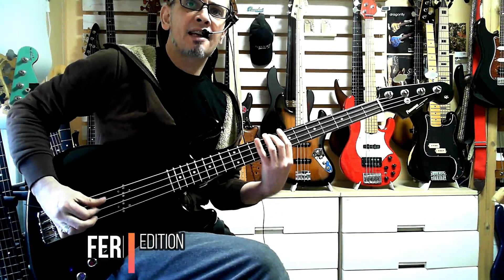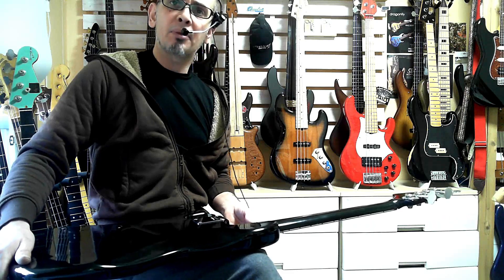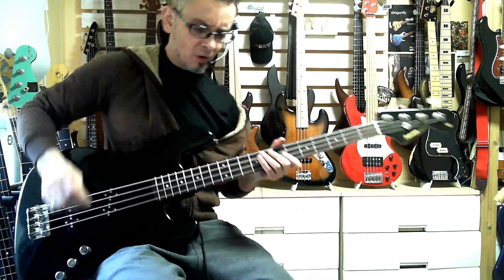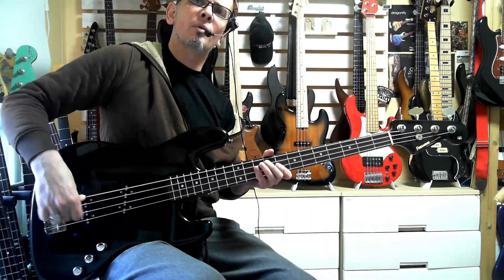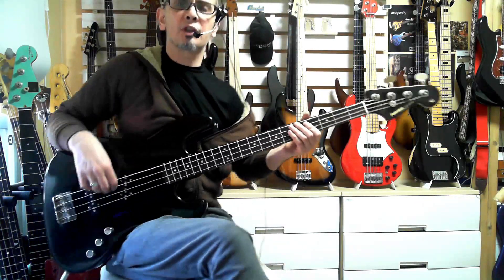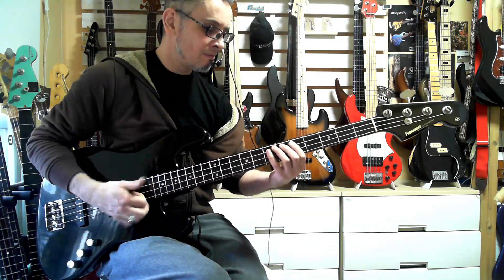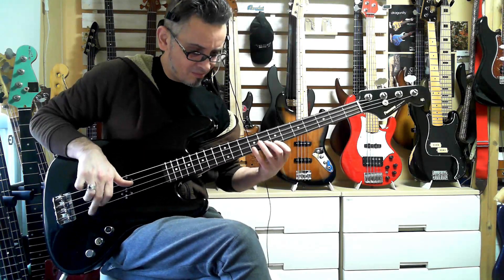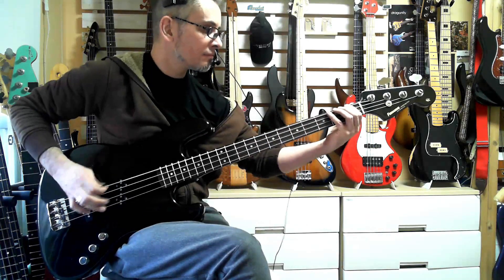FENDER JAZZ TYPE: Fernandes FRB45 LTD Edition BASS DEMO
Introduction: 0:25
Loop build: 2:13
Rear Pup: 3:05
Slap, balanced: 5:05
Front Pickup: 6:10 slap. 8:20 Pick